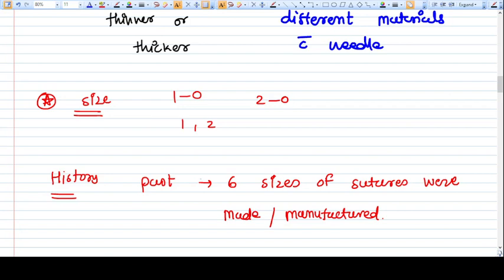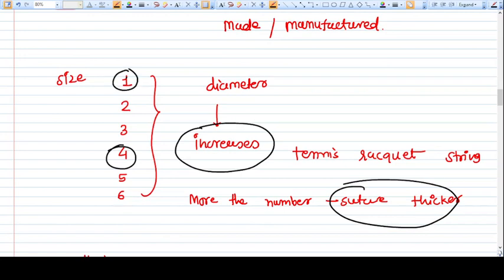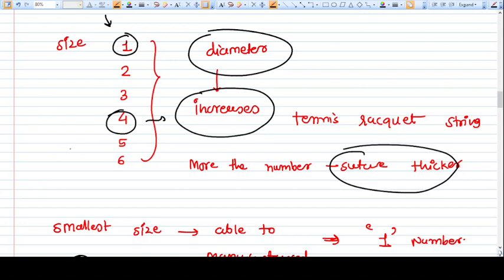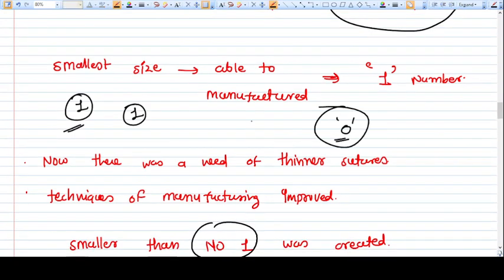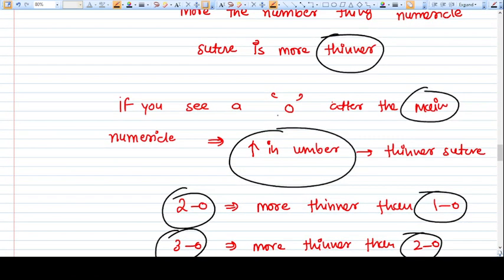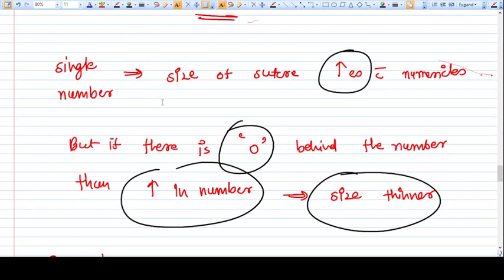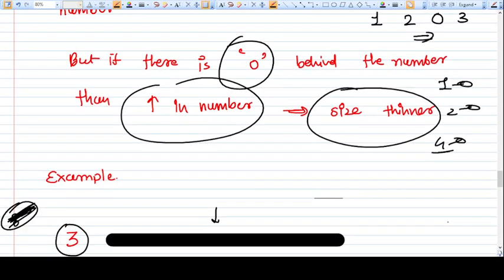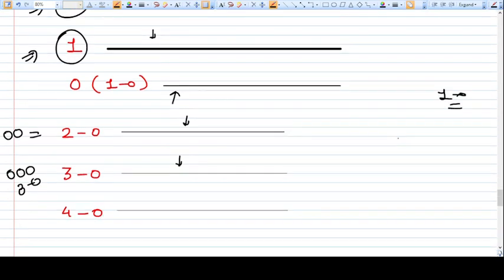SIZES OF SUTURE MATERIAL - Clear the confusion